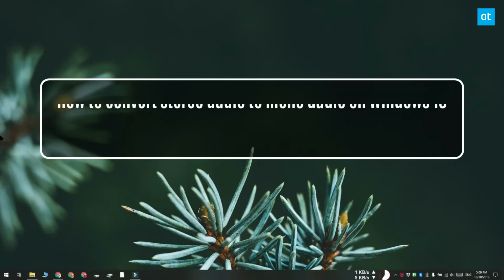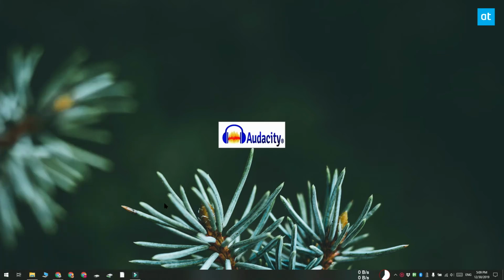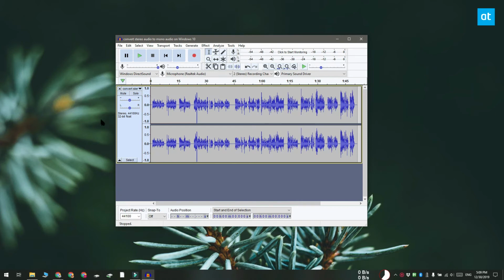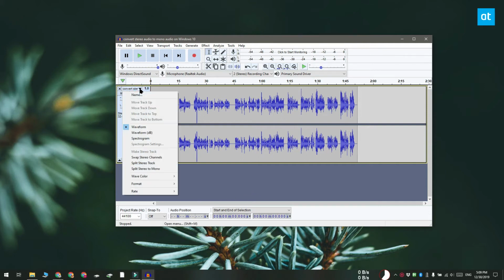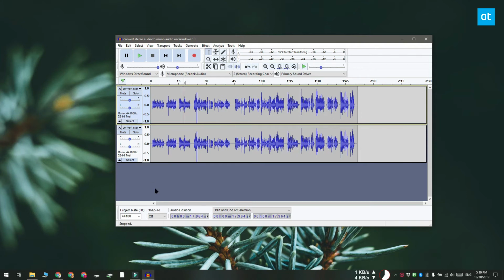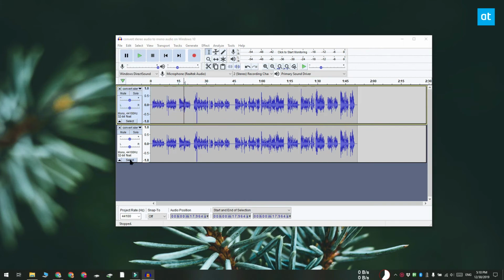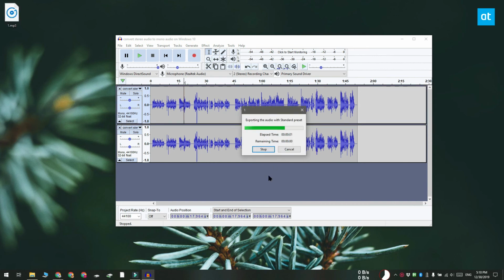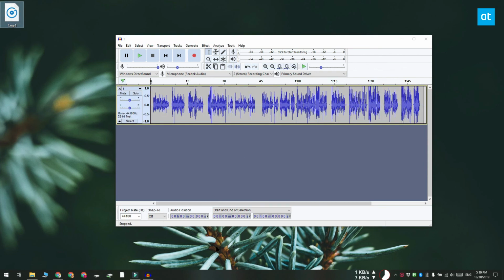How to convert stereo audio to mono audio on Windows 10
Audio that’s been recorded in ‘Stereo’ sound has a left and a right audio channel. If you were to analyze this audio in an audio editing app like Audacity, you’d see the two channels appear as separate waveforms. Most modern devices, whether they’re desktop or mobile ones have a built-in option to switch audio from stereo to mono. This is of course done on the device and it doesn’t change the audio that’s being played. If you want to convert stereo audio to mono audio, you need to edit the audio file and we recommend using Audacity for the job. How to convert stereo audio to mono audio on Windows 10